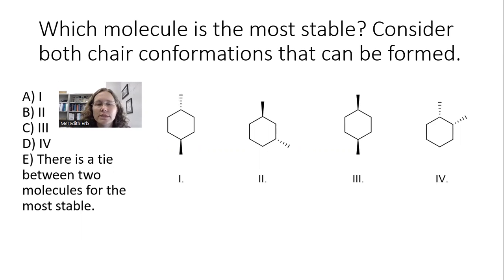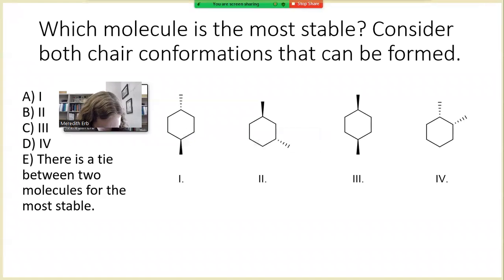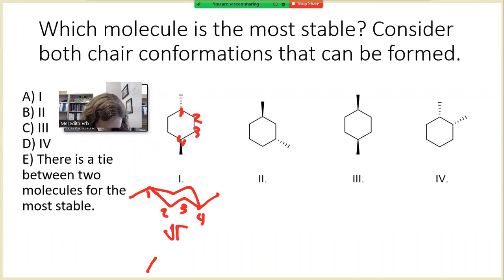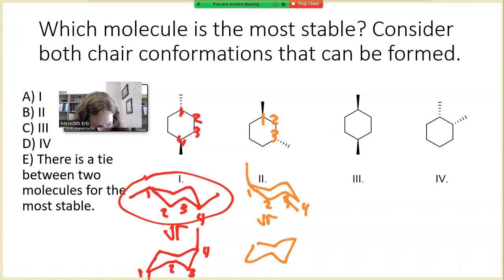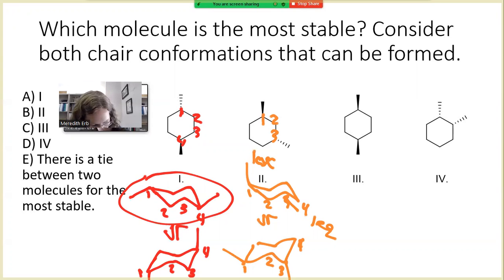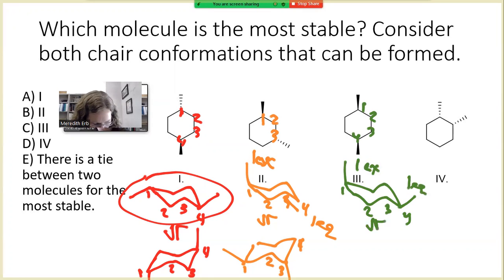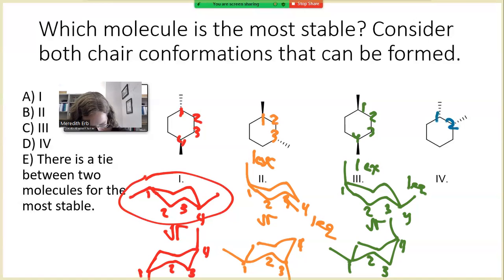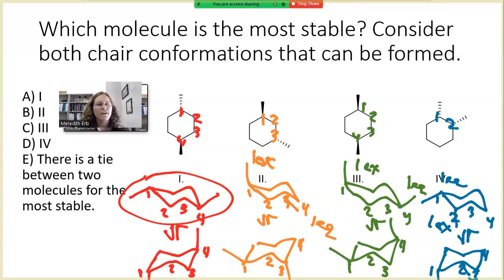Alkanes/Conformational Analysis Practice Problem #4